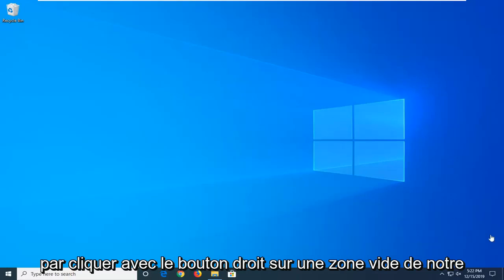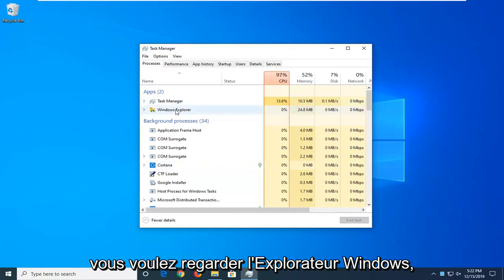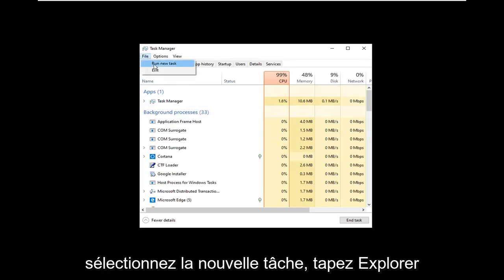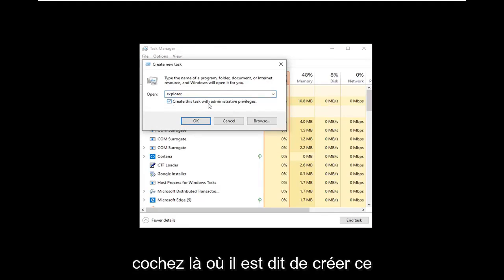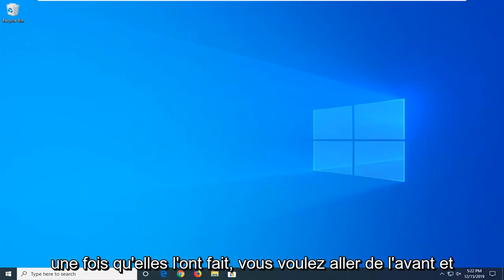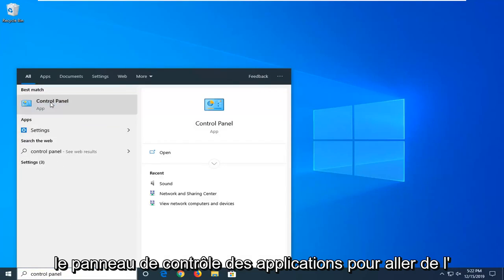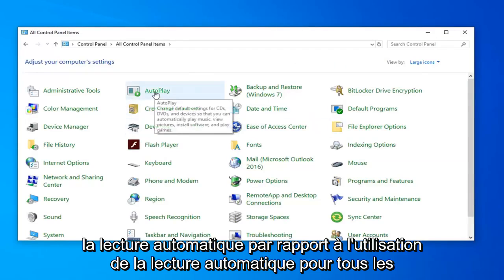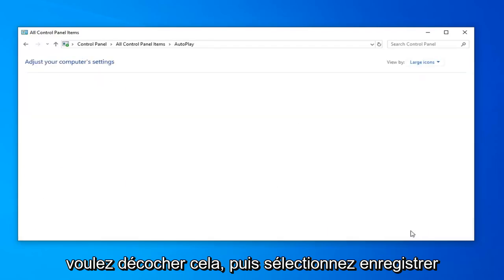Réparer l’Explorateur de fichiers s'il ne s'ouvre pas ou ne démarre pas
L'explorateur de fichiers s'ouvre au hasard sur Windows 10 FIX.

L'un des outils couramment utilisés de Windows 10 est l'application explorateur de fichiers. Cela permet une navigation aisée dans la structure des fichiers de votre ordinateur. Bien que ce soit assez facile à utiliser car tout ce que vous avez à faire est de cliquer dessus pour qu'il s'exécute, il y a des cas où certains problèmes peuvent survenir et nous allons les aborder aujourd'hui. Dans ce dernier volet de notre série de dépannage, nous aborderons l'explorateur de fichiers qui s'ouvre au hasard sur le problème de Windows 10.

L'explorateur de fichiers, si vous ne le savez pas déjà, est la fenêtre qui vous permet d'accéder à vos lecteurs et à divers autres fichiers sur la plate-forme Windows. Récemment, de nombreux utilisateurs se sont plaints de l'ouverture aléatoire de l'explorateur de fichiers sur leur Windows. Pour certains, il s'ouvre de lui-même au hasard alors que d'autres ont remarqué un modèle où l'explorateur de fichiers ne s'ouvrira qu'au démarrage ou lors de la fermeture d'un jeu en plein écran, etc. Bien que cela n'empêche pas les utilisateurs d'effectuer une tâche sur Windows, mais il est certainement assez ennuyeux de voir un popup toutes les quelques minutes.